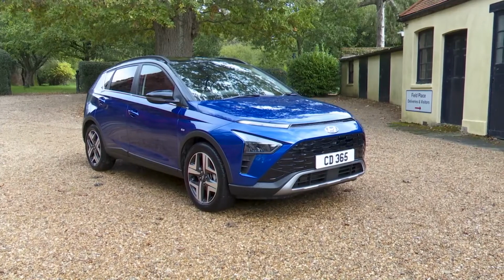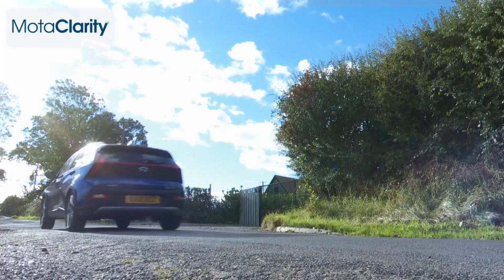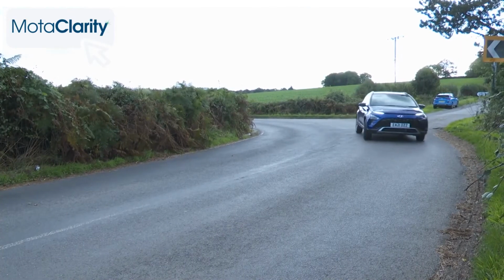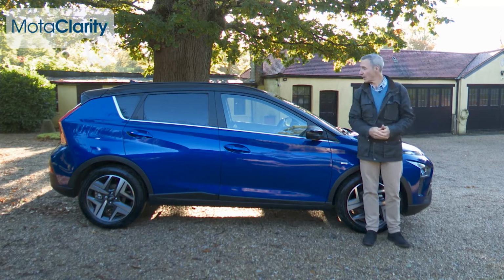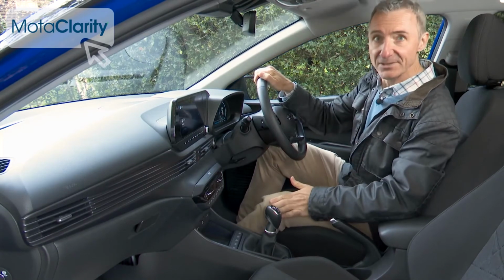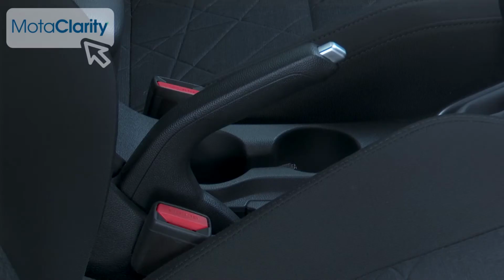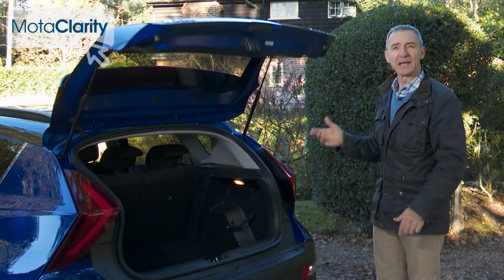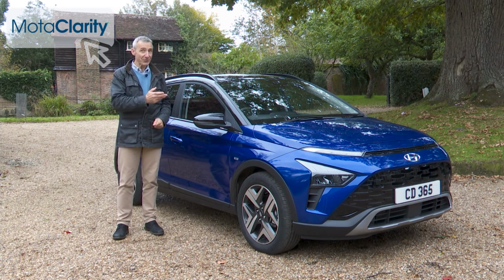2021 Hyundai Bayon Review | MotaClarity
Hyundai expanded its SUV line-up with the launch of this car in 2021, the Bayon.